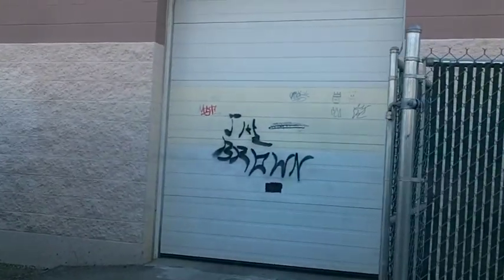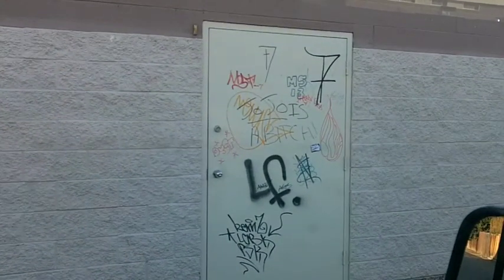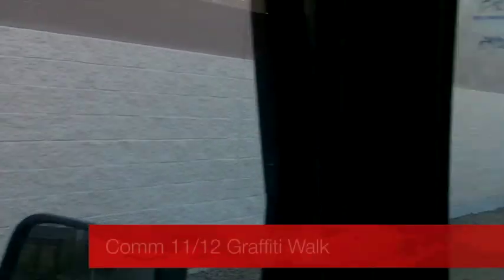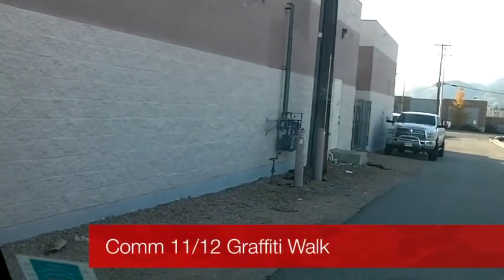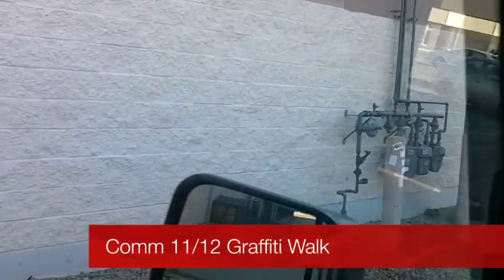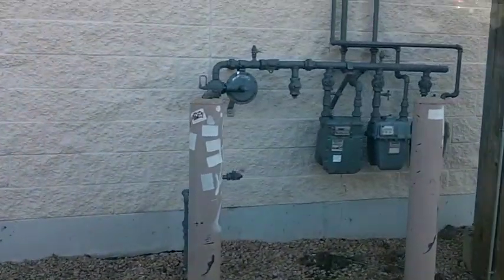Graffiti Outdoor Field Trip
Students at Princess Margaret examine graffiti on a field trip close to the school. As part of a non-fiction text unit wherein students learned/researched graffiti and then applied the knowledge to local graffiti.